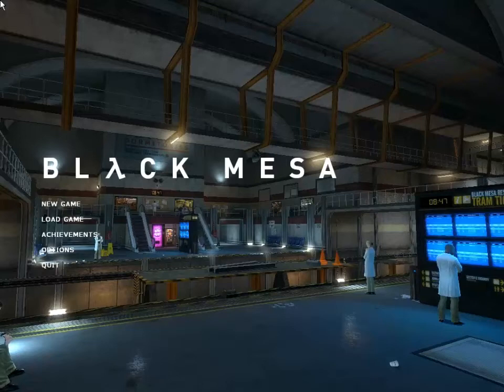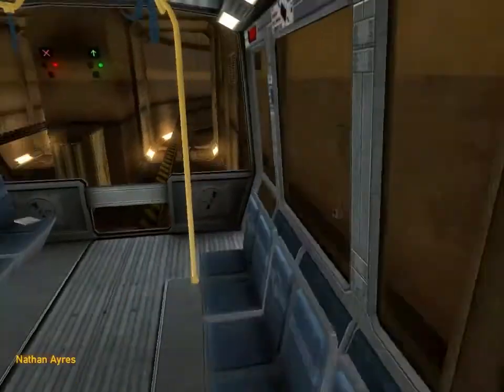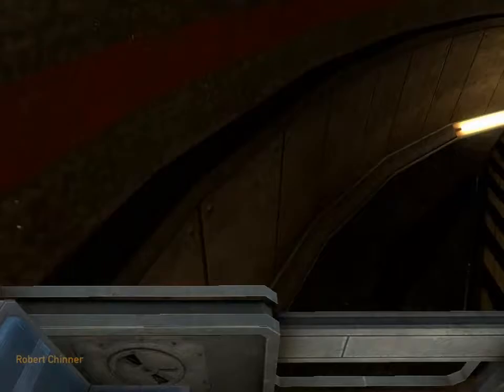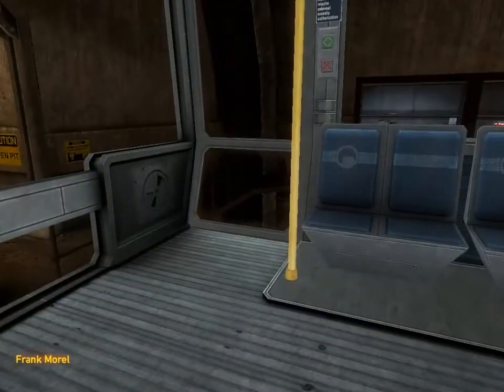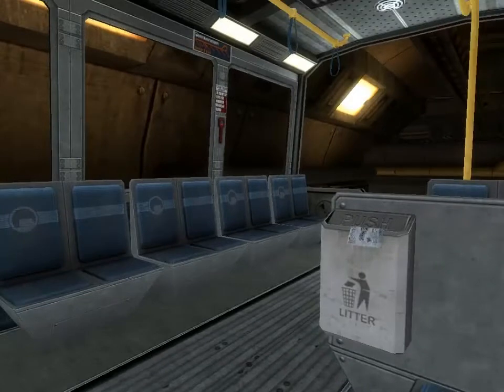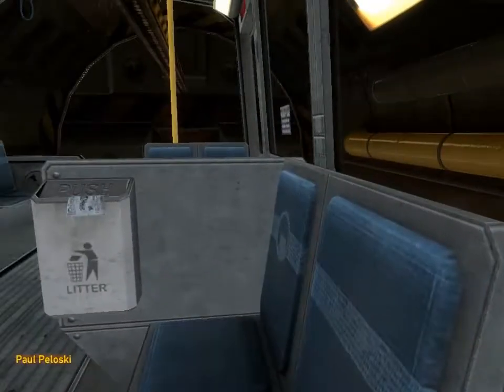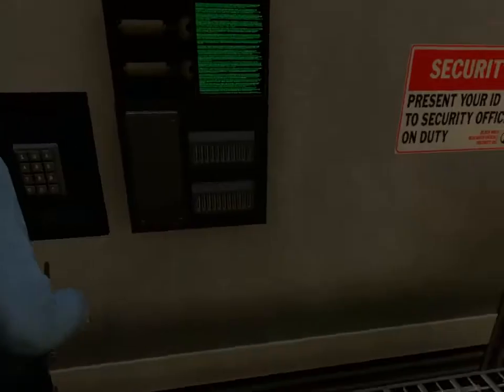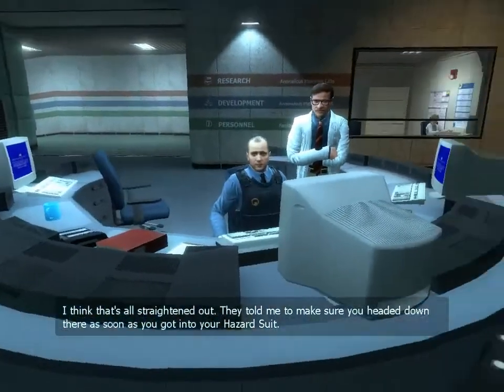Let's Play Black Mesa Pt. 1: Off to a good start!